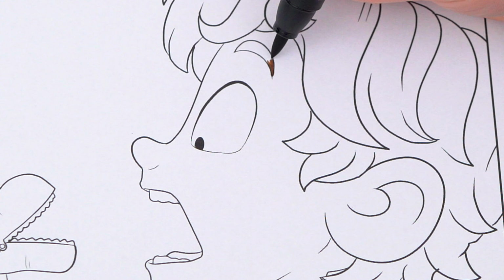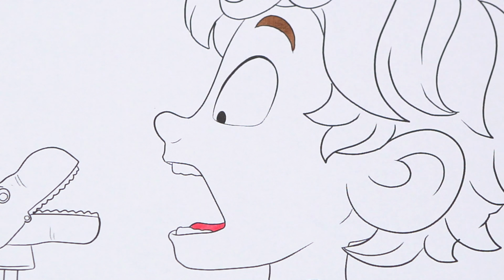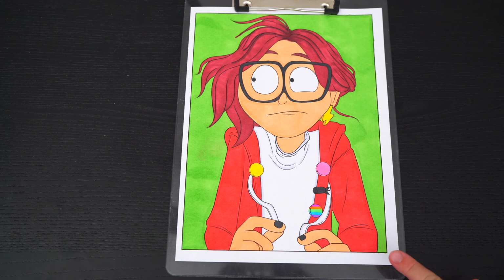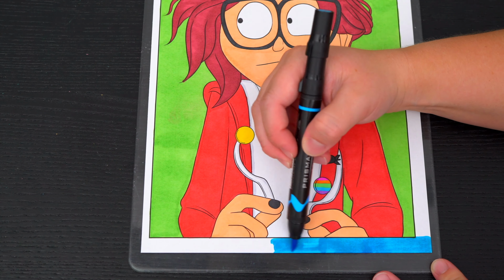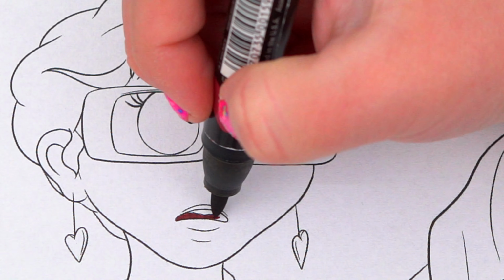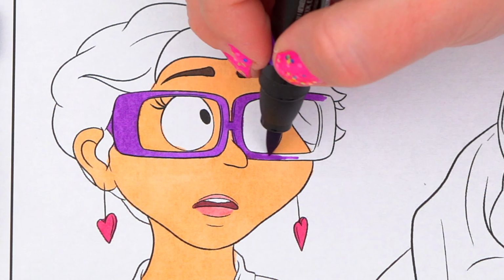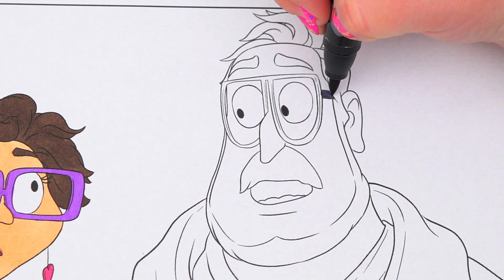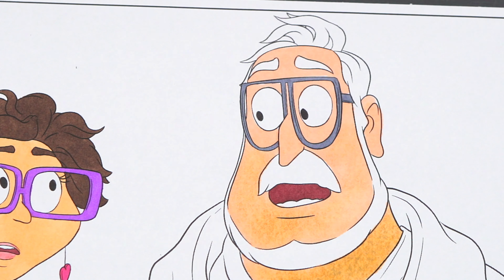Coloring The Mitchells vs the Machines Coloring Pages | Prismacolor Markers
Hey everyone, and welcome to Coloring With Kimmi The Clown! Today I'm going to color in my "The Mitchells vs the Machines" coloring book! Watch me color pictures of Aaron, Katie and Mr & Mrs Mitchell using Prismacolor colored paint markers! I had so much fun coloring in this awesome book and watching my pictures come to life! Great book for people who love MVTM, drawing, painting or being artistic! HAVE A COLORFUL DAY!!! ☺️